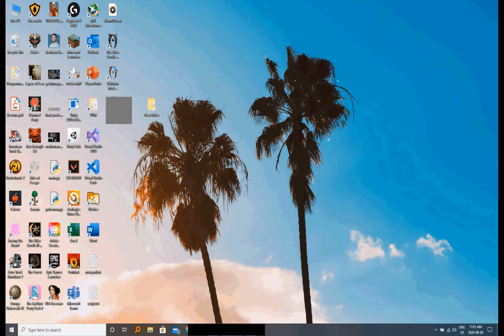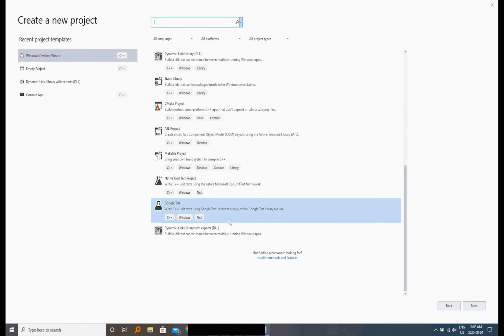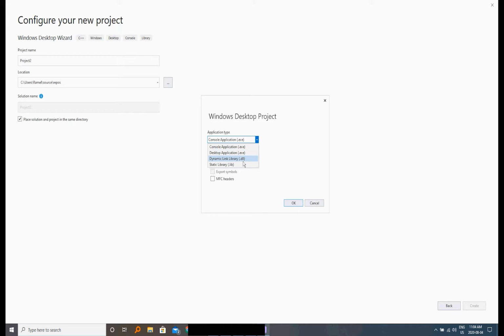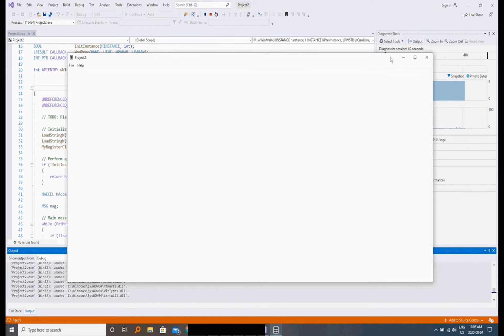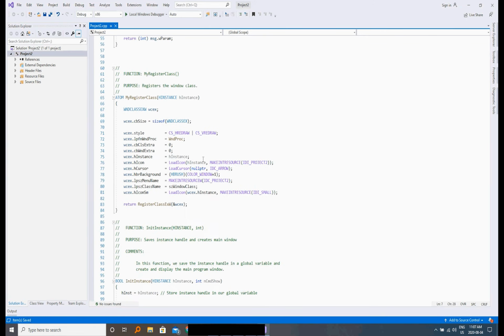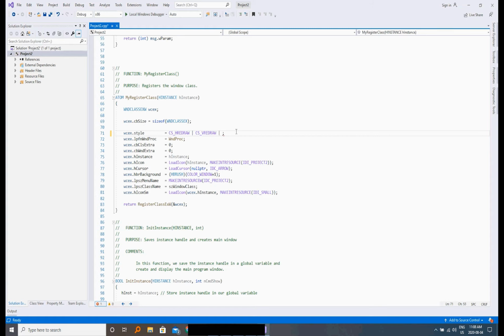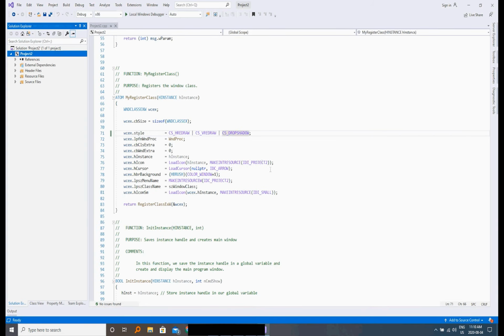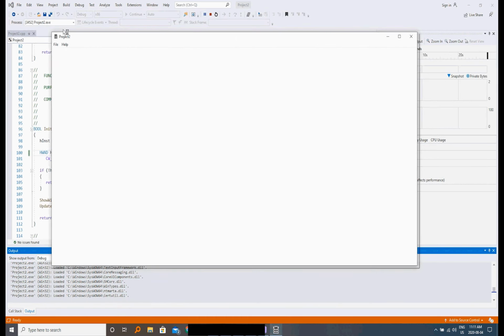introduction to programming become a c++